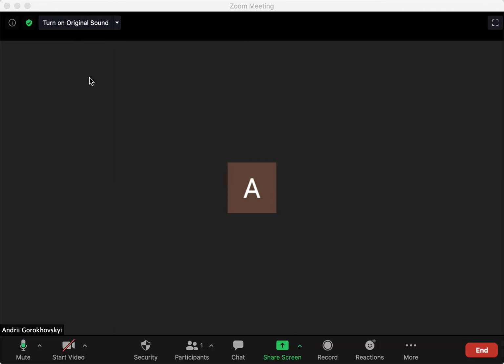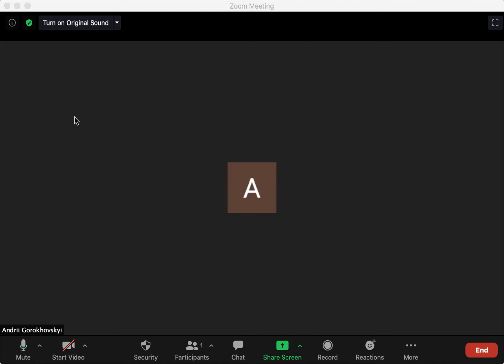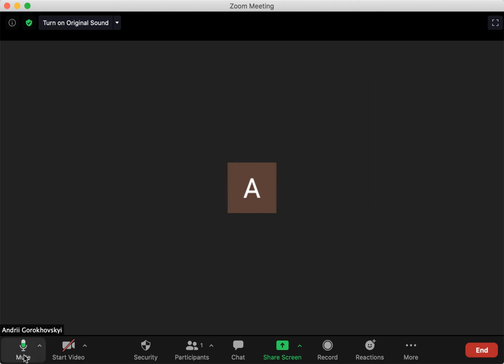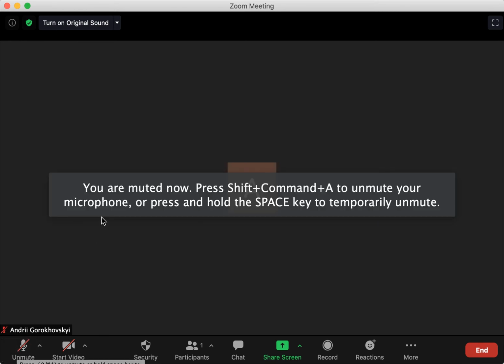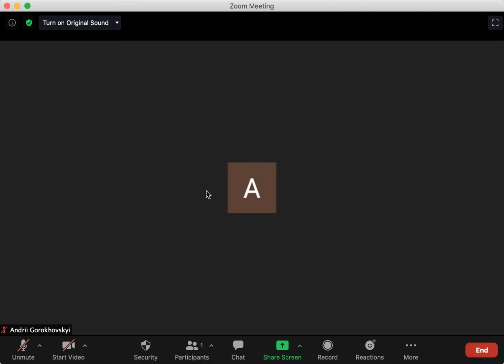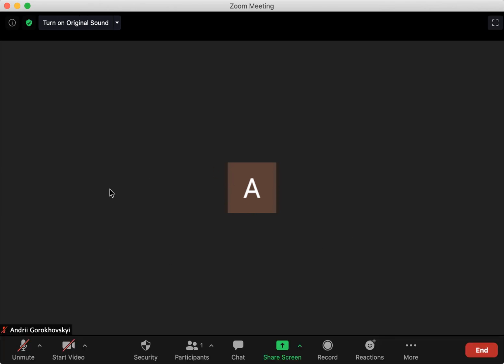When Zoom says you are muted?